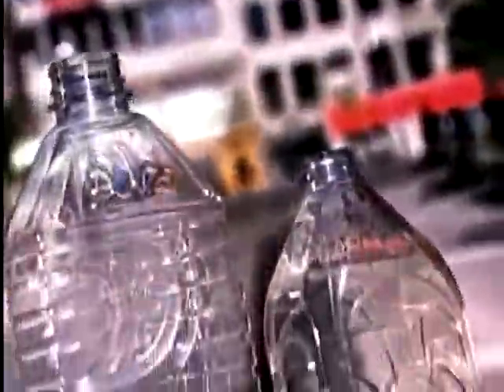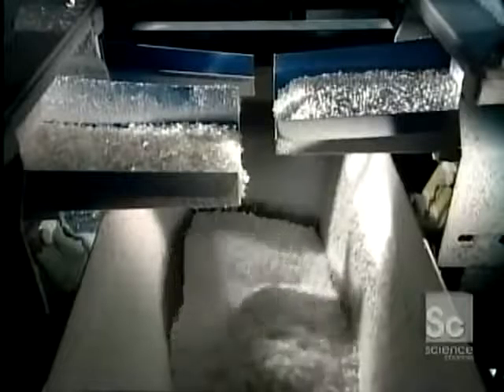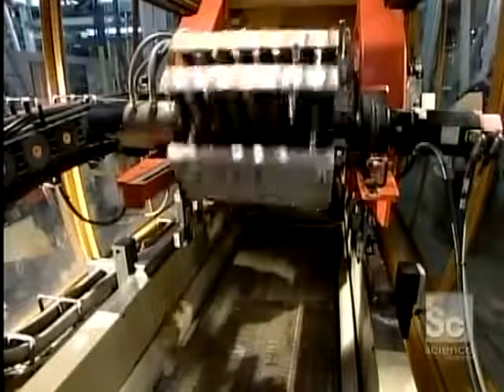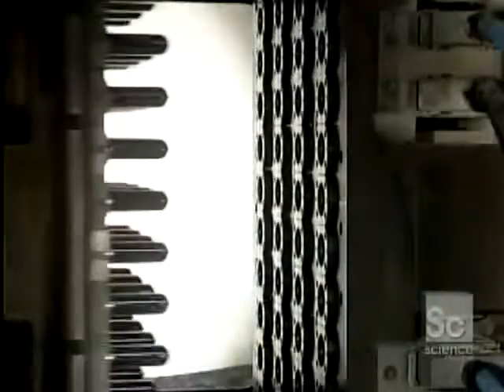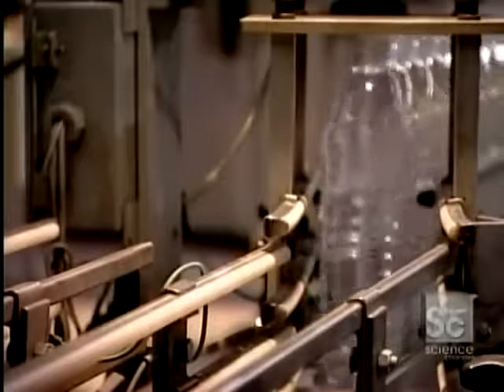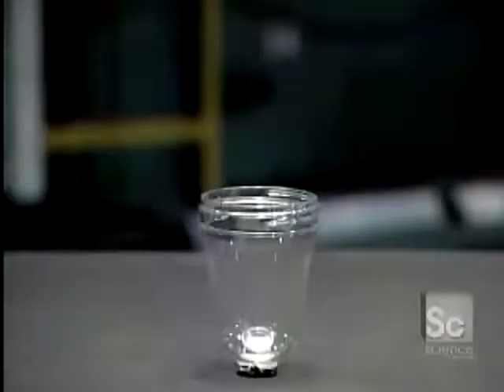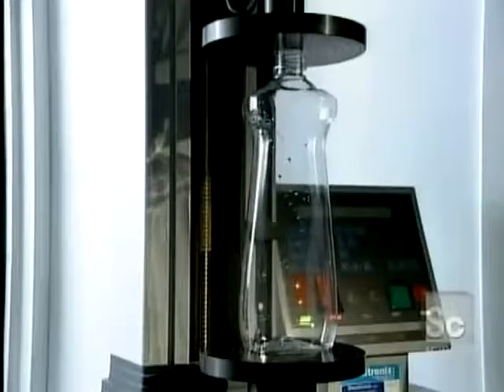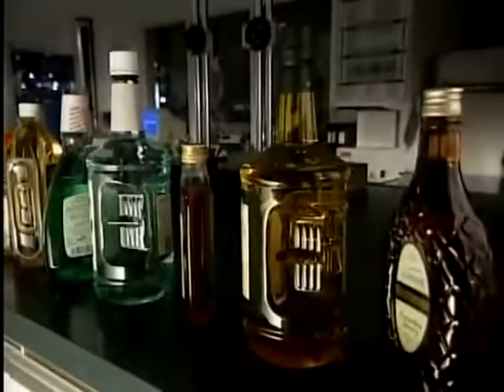How It`s Made | Plastic Bottles & Jars